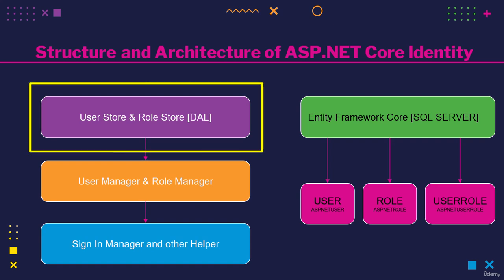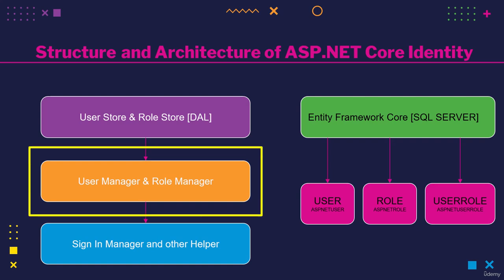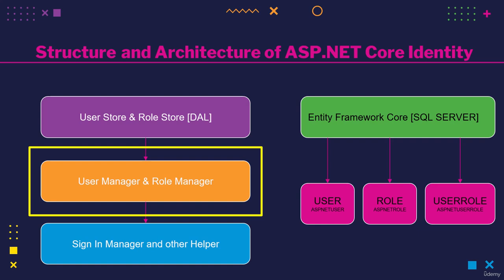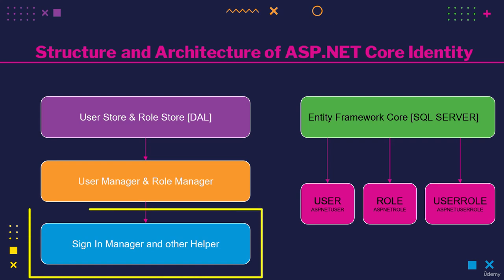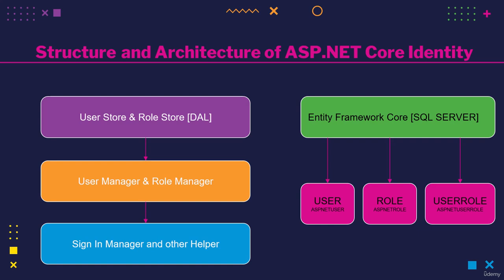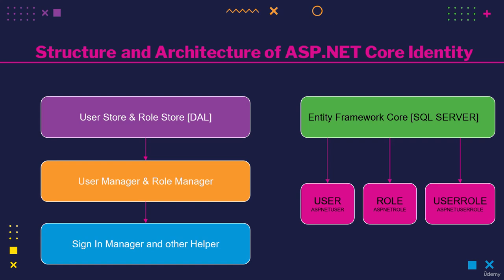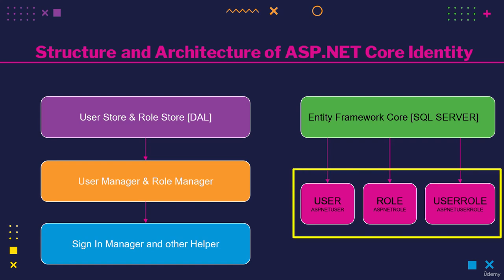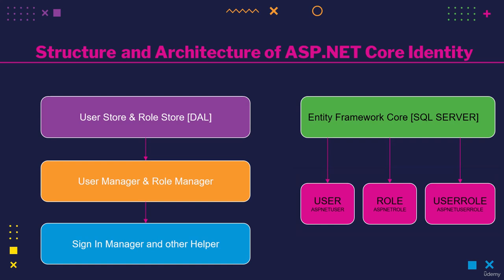Asp net core identity structure and architecture